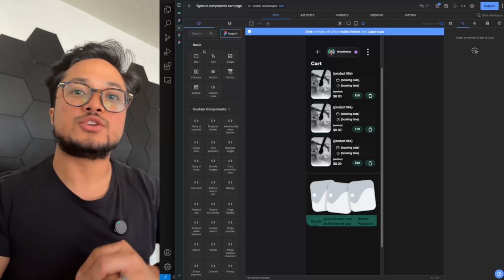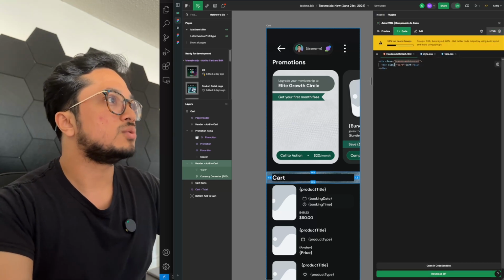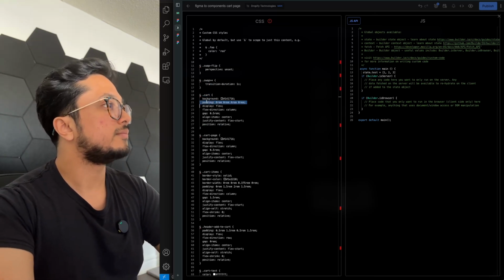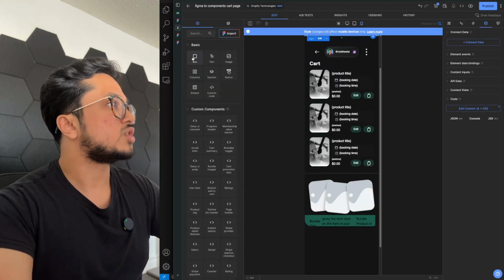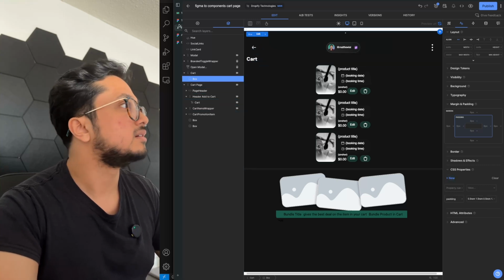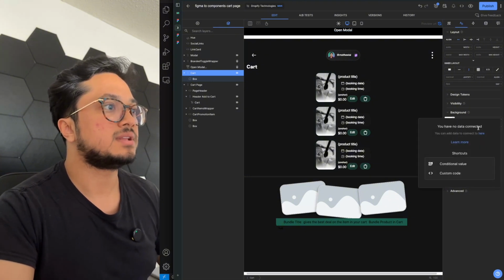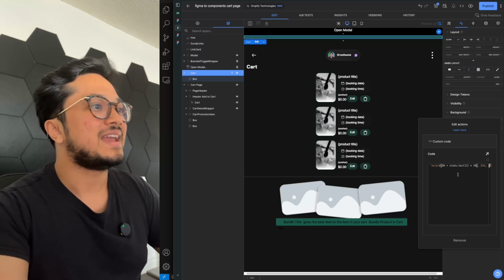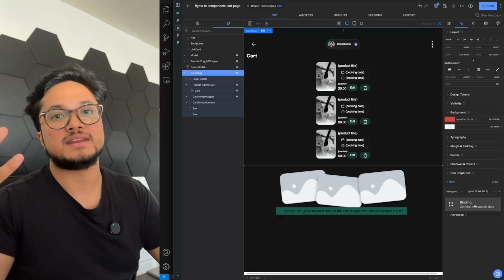Figma Layer to HTML // Builder.io Tutorial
Need help? Want to earn a remote tech salary?

How to convert or transfer Figma Layers to Builder.io Basic Boxes so you can drag & drop in any tech stack without making a custom component. Our tech stack is using Qwik.

This workflow requires little knowledge of coding. You’ll learn more about how to use the Builder.io Visual Editor. Specifically the Style tab and Data tab.

I’ve tried many Figma plugins to improve the design to development workflow, even the AI ones. Turns out when you do best practices like AutoLayout and Contraints in Figma the best AI design to code tools don’t work well. I’ve found a better Figma plugin called autoHTML.

Technology I used: Builder.io, Figma, autoHTML, GitHub Codespace, Qwik, JavaScript, HTML, CSS, Cloudflare, Coda